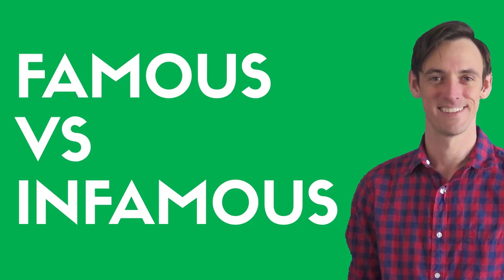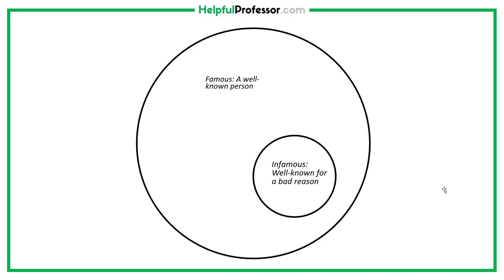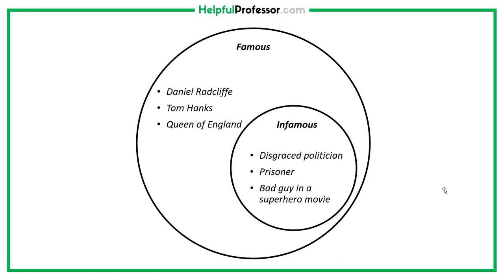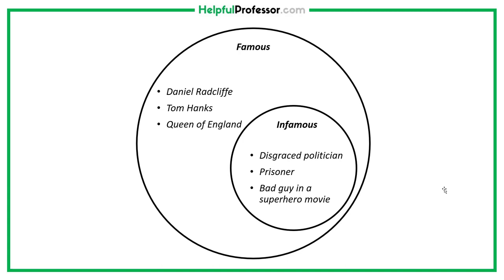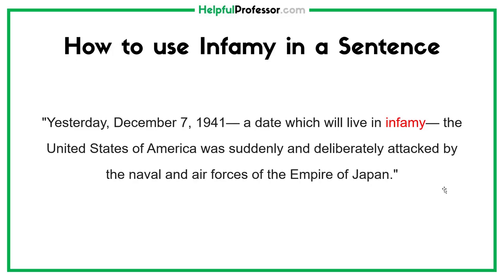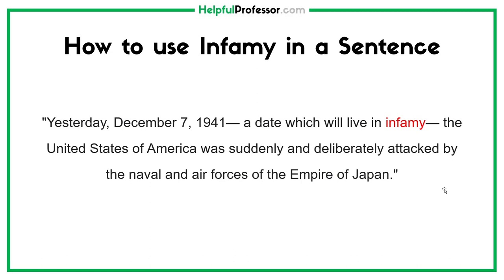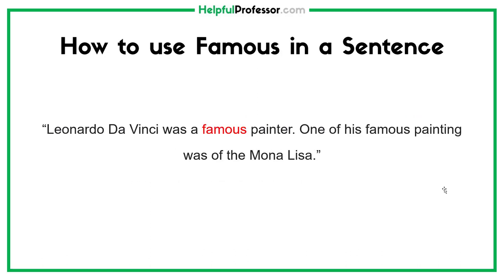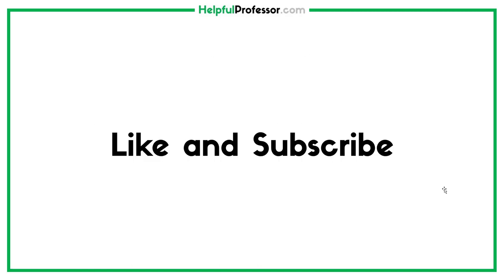Famous vs Infamous (What's the Difference?)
This video discusses the difference between famous and infamous.

Using the above link supports this channel. I may be paid a small amount of money by Grammarly for qualifying downloads. Grammarly is free for you to download.

I recommend to all my students that they download the free version of Grammarly! It will help you get the right words when you don't know the difference and it's WAY better than spell checker software.